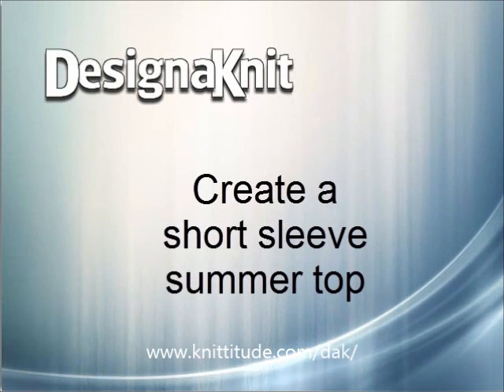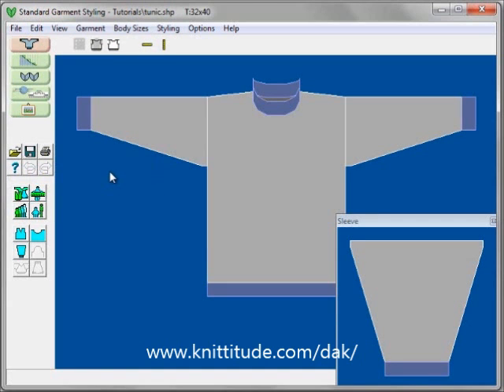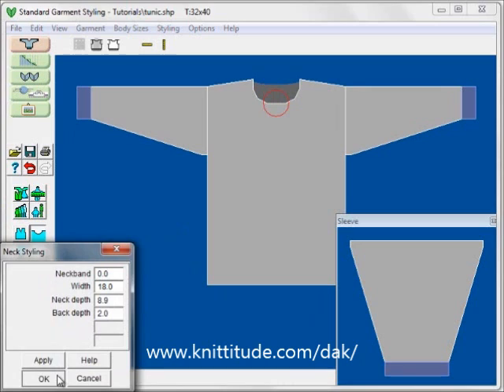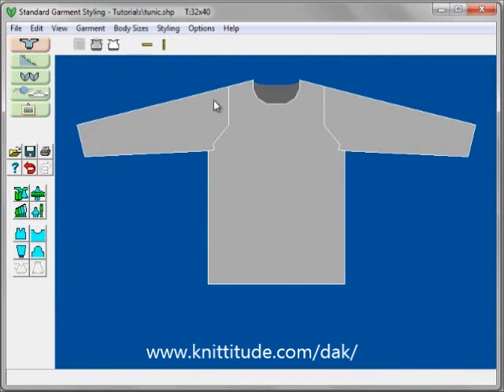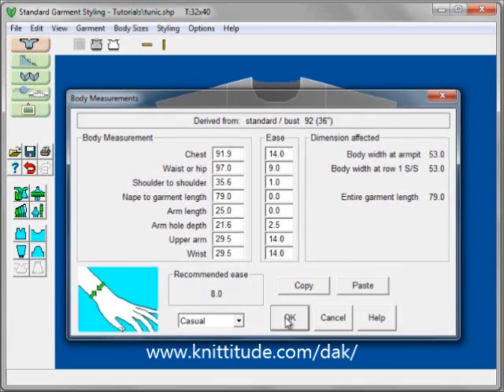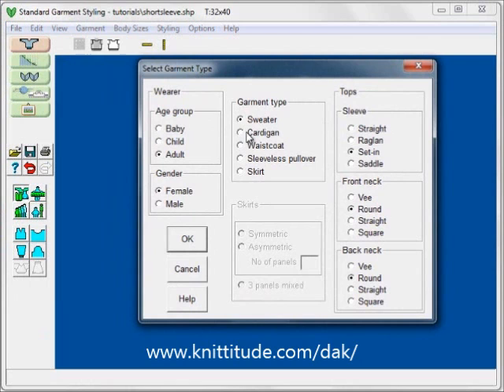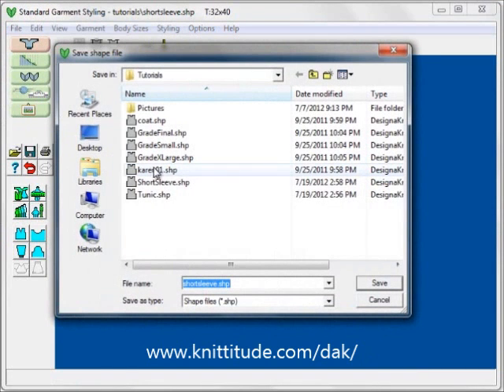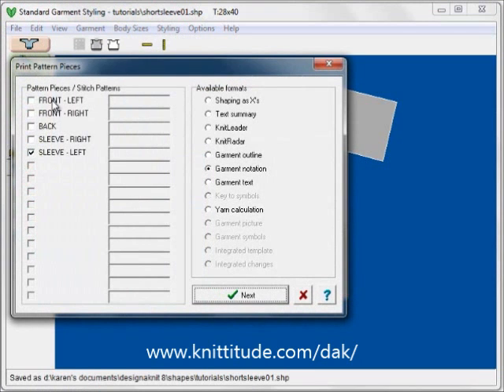DesignaKnit 8 Tutorial - Create A Short Sleeve Summer Top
if you want to get DesignaKnit knitting software